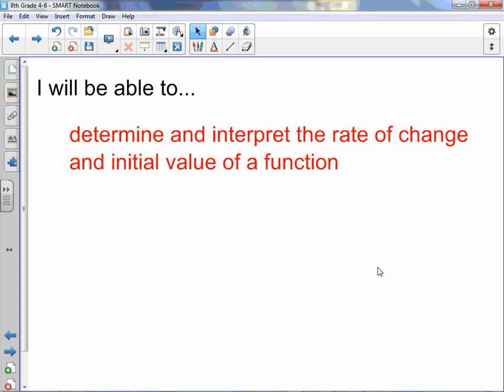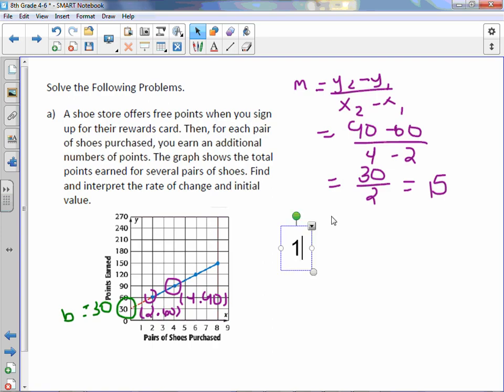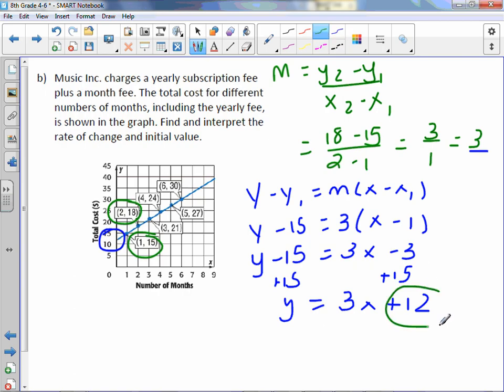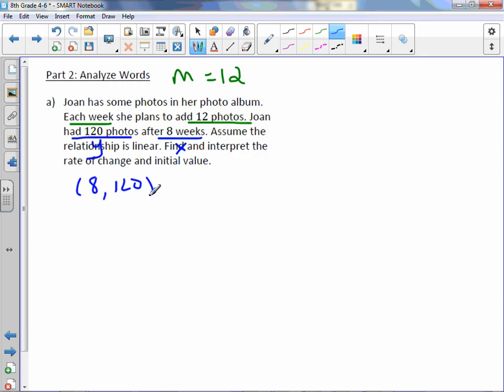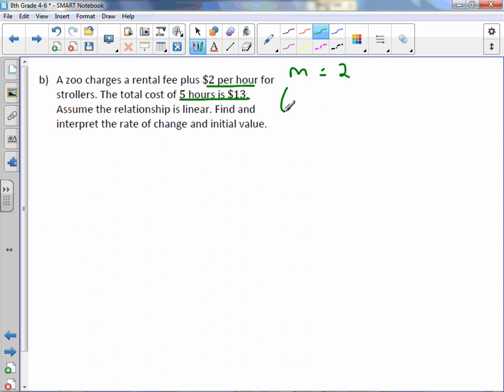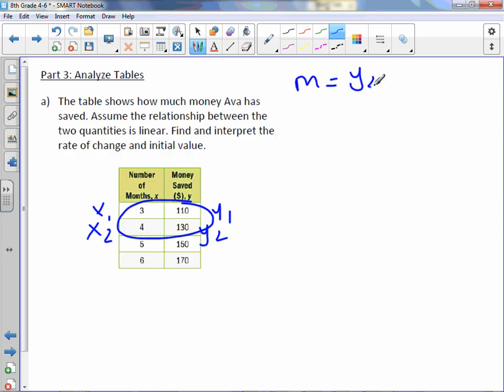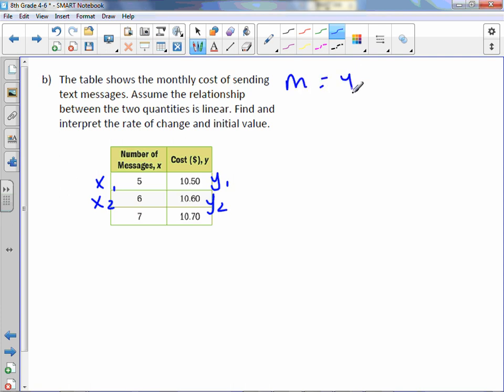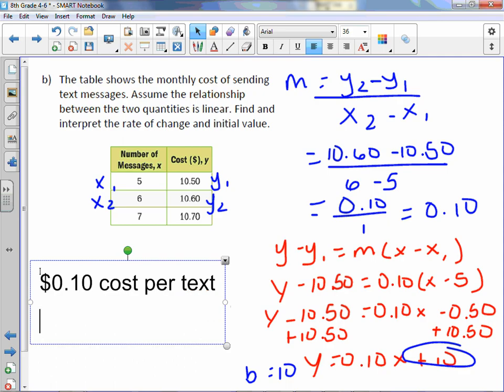8th Grade 4-6: Construct Functions